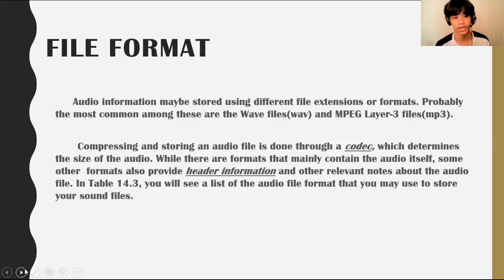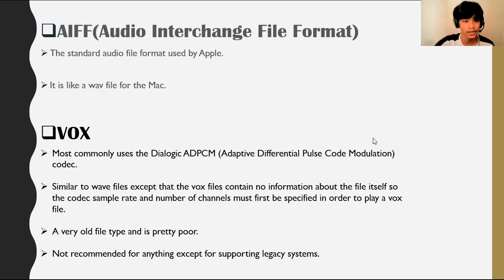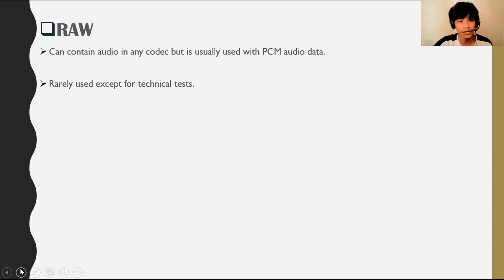MIL FILE-FORMAT MEDIA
REPORTED BY ERIC ZANZ MANCO